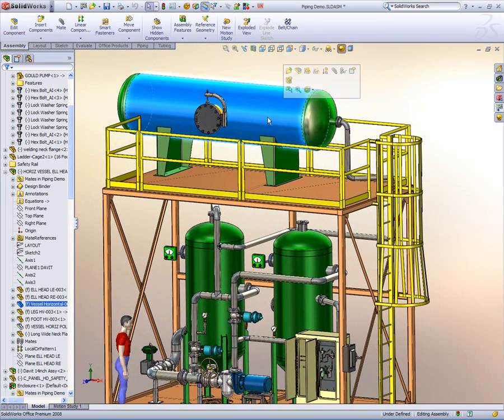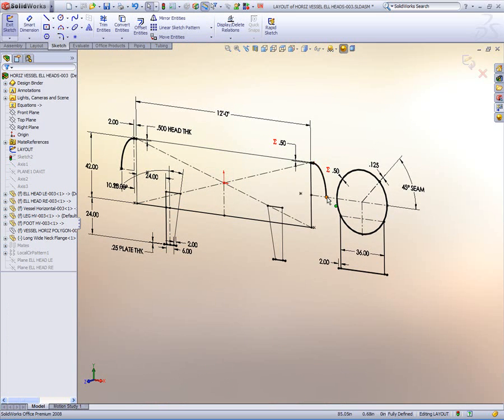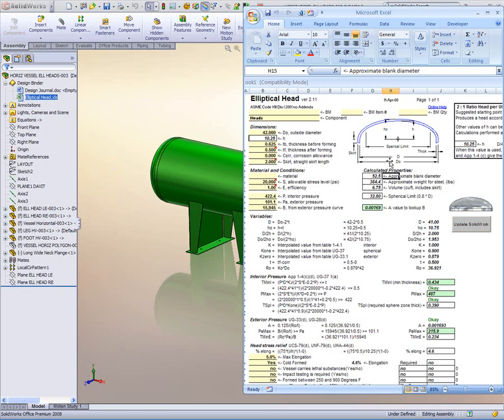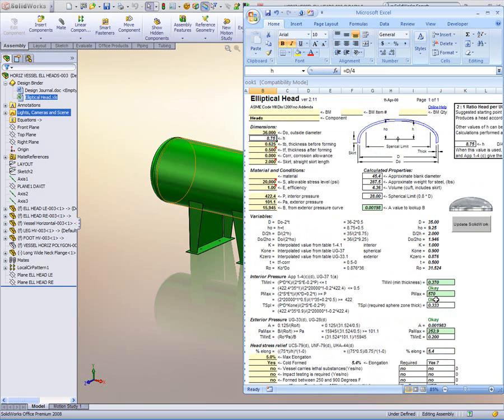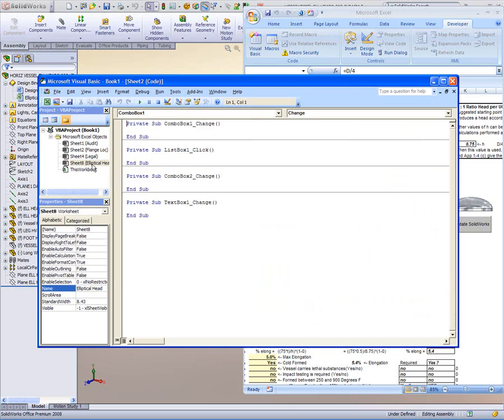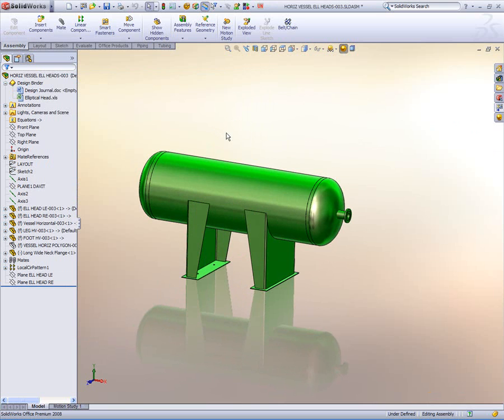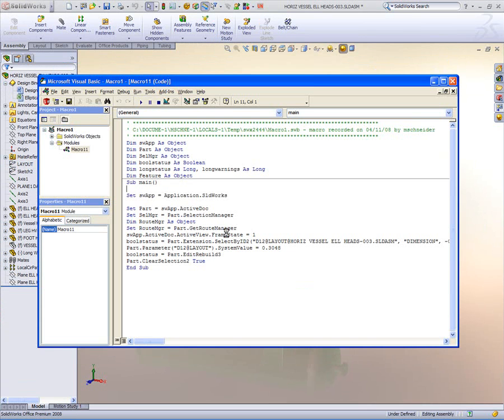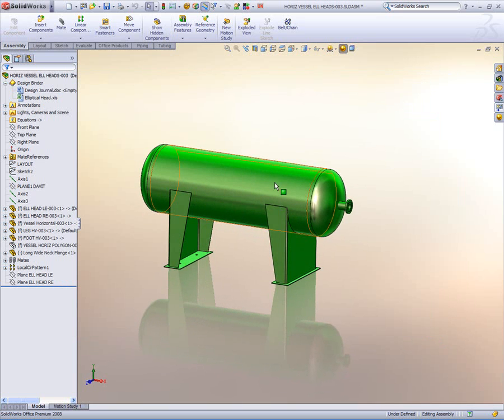OrigeTips - Cómo SOLIDWORKS ayuda a la parametrización con Excel